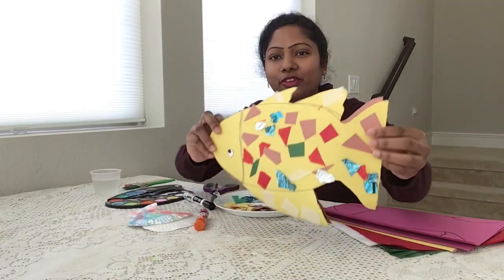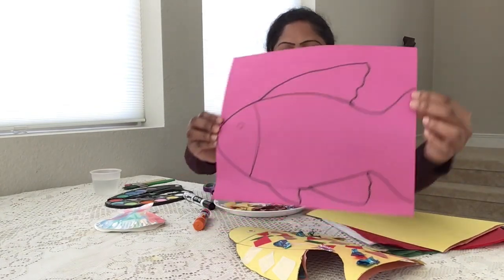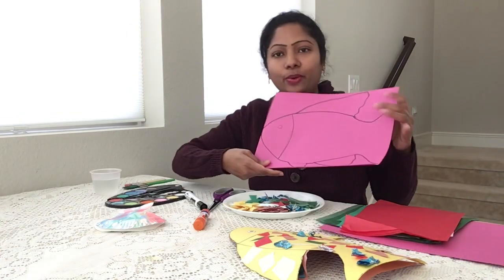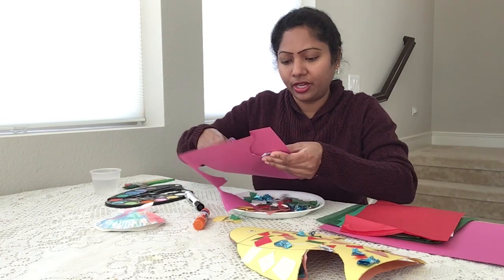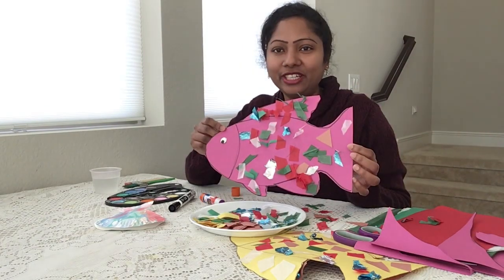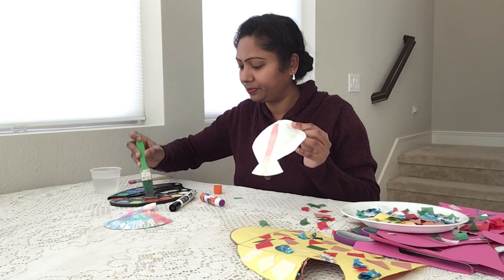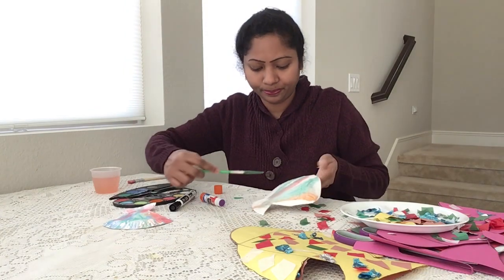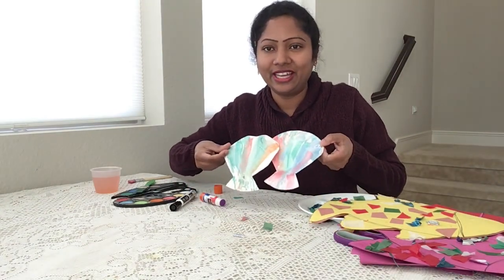Colorful Fish and Seashell Craft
Colorful Fish and Sea shell - Simple and easy with tissues and water colors
Materials:
Colored Paper any of your choice
Scissors to cut fish and sea shell
Marker to draw the outline of the fish
Color Tissue papers or any materials
Glue stick
White paper plate small or big any of your choice for the sea shell
Water colors and paint brush